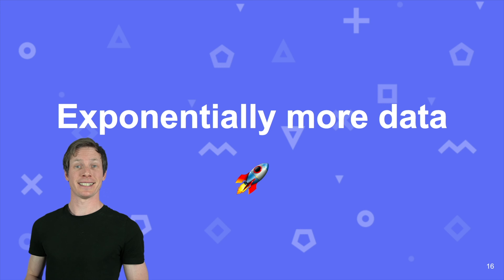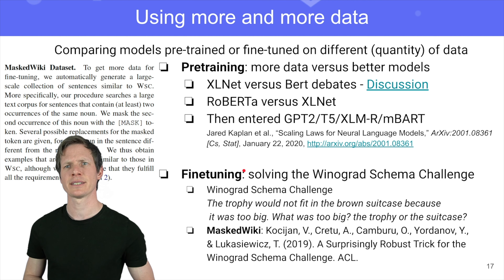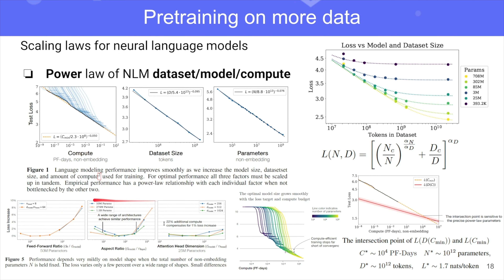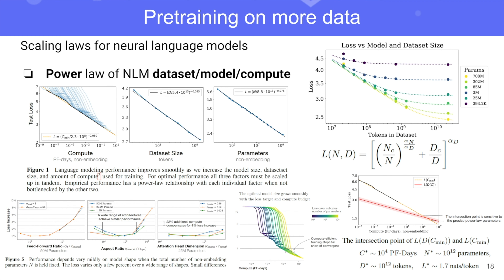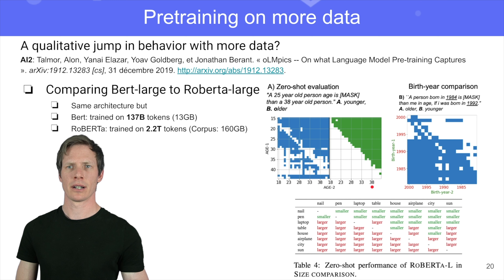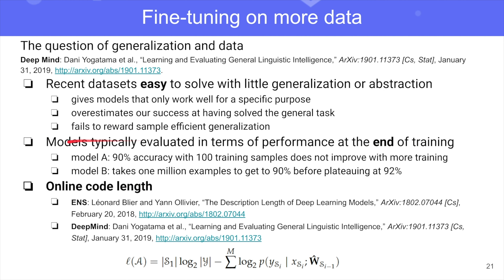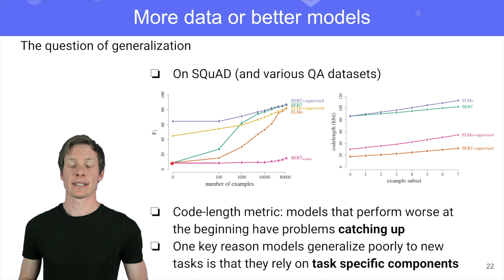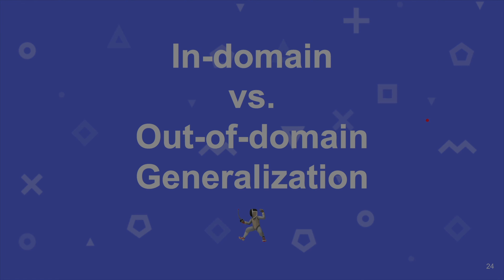Increasing Data Usage in Natural Language Processing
Thomas Wolf, CSO of Hugging Face, discusses the Use of More and More Data in Transfer Learning in Natural Language Processing (NLP)

Presented by Thomas Wolf (Science lead at HuggingFace)